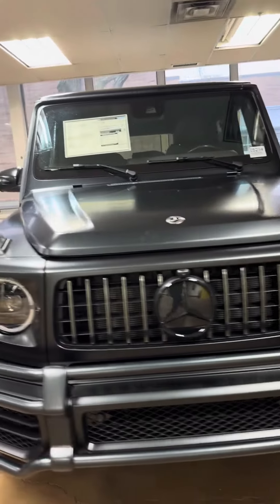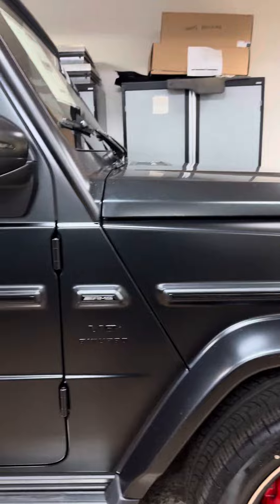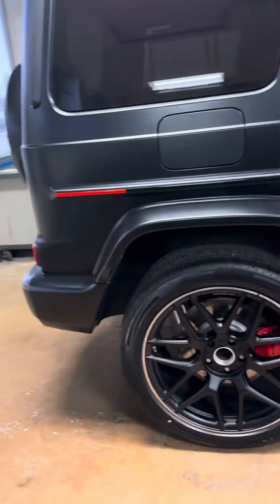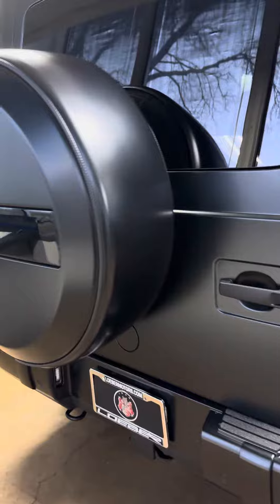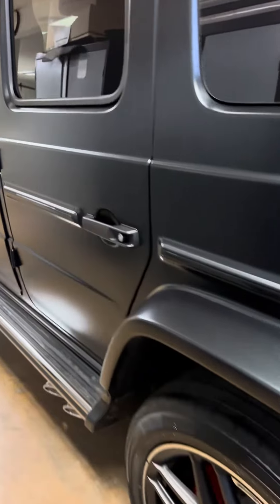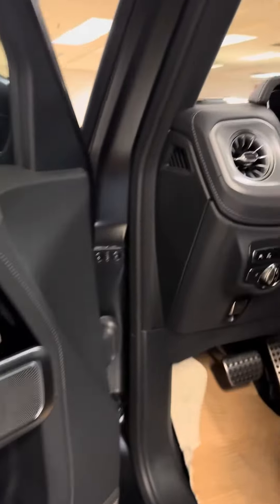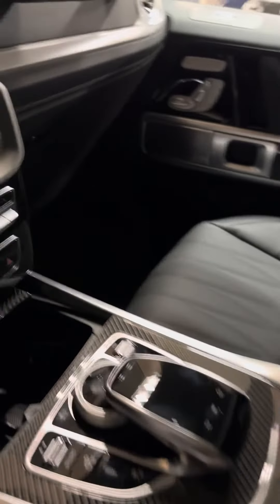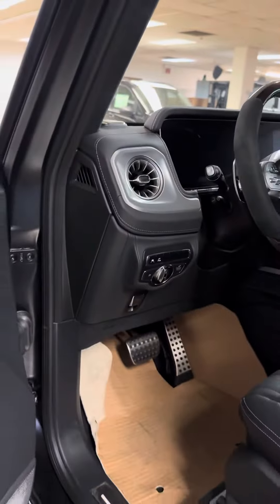2024 G63 AMG Mercedes Benz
Mercedes, G 63, 2024 black magno special paint from the factory exotic ride mercedes technology cars amg benz Sure, here are some suggested hashtags for the 2024 G63 AMG Mercedes-Benz

1.
2.
3.
4.
5.
6.
7.
8.
9.
10.
11.
12.
13.
14.
15.